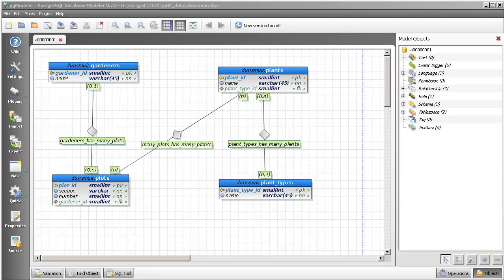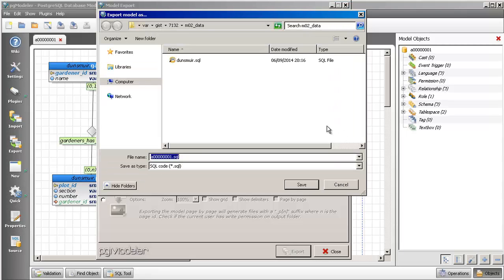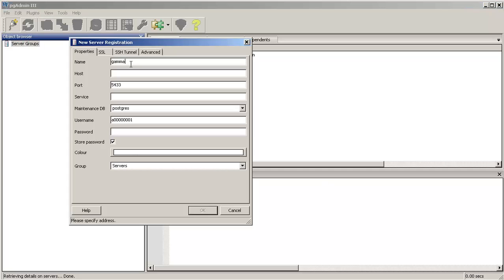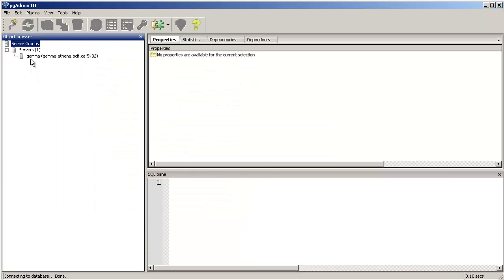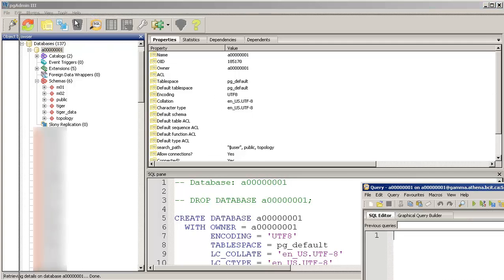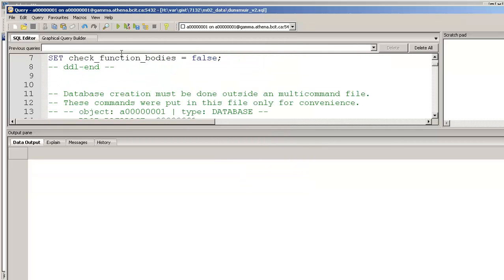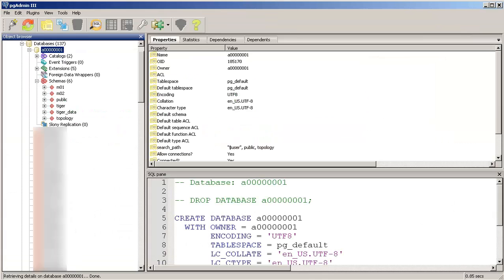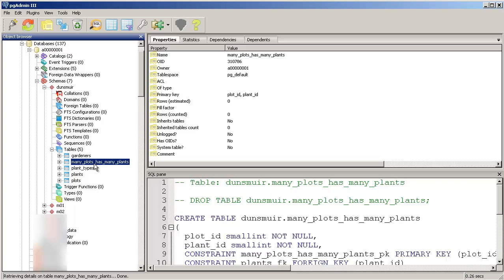Forward engineer a Pg-Modeler data model